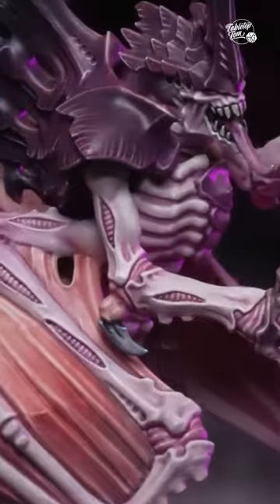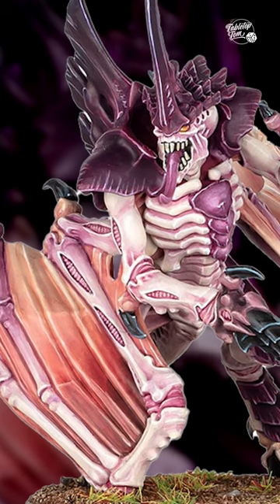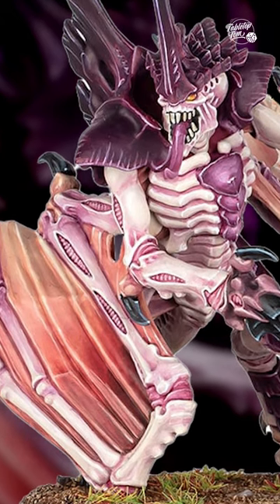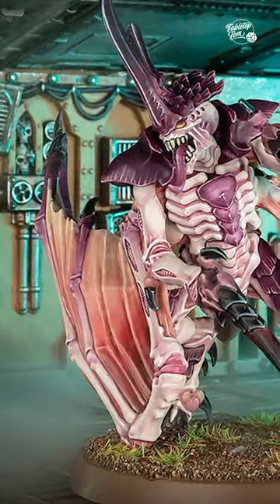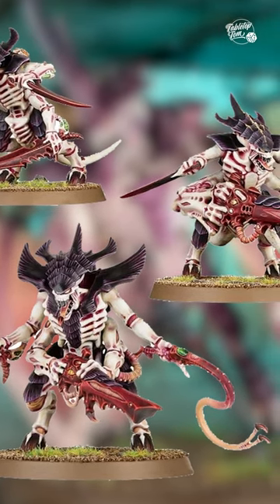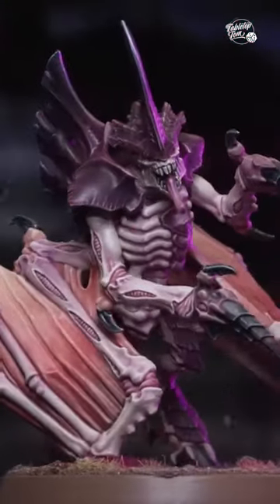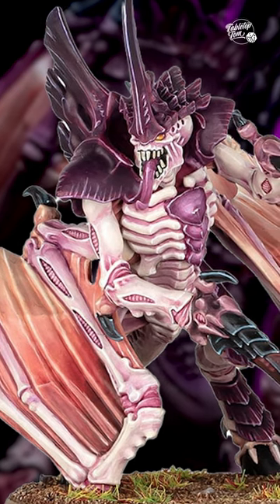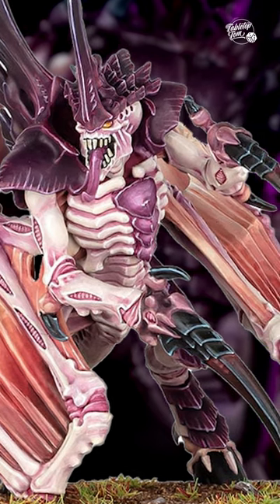The New Tyranid Prime Model for Warhammer 40k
Games Worksop have just revealed a brand new Tyranid model for the Warhammer 40k 10th Edition launch box – the Winged Tyranid Prime – and I think it’s a really interesting model for a number of reasons.

[This is a corrected version of a previous Short video]